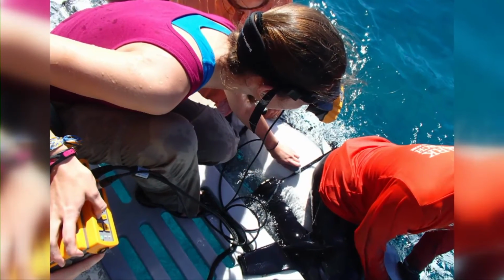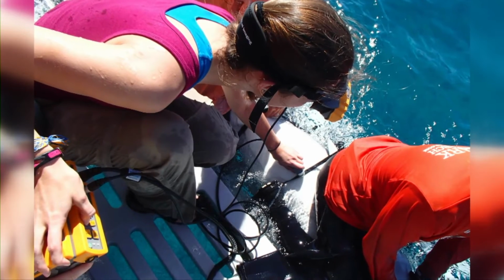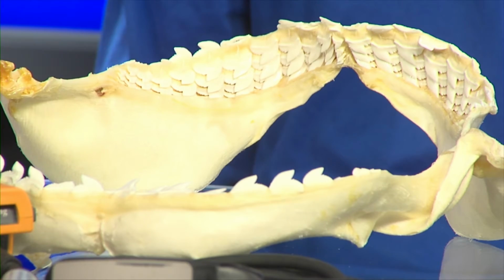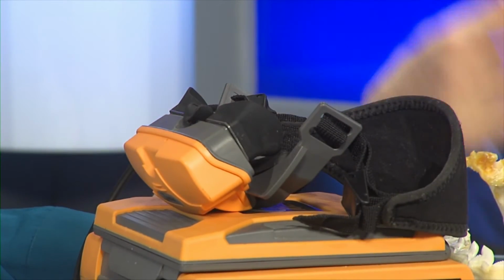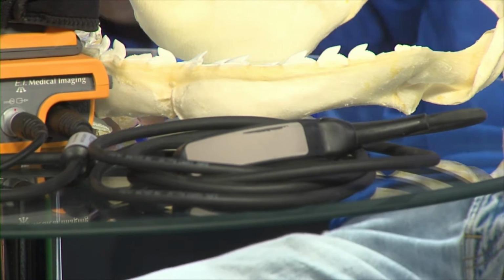James Sulikowski talks tiger shark ultrasound research on ‘Good Morning Maine’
James Sulikowski, Ph.D., professor in the UNE Department of Marine Sciences, sat down with the hosts of “Good Morning Maine” on WVII to talk about his groundbreaking study using ultrasounds to study the reproductive behavior of Tiger Sharks.